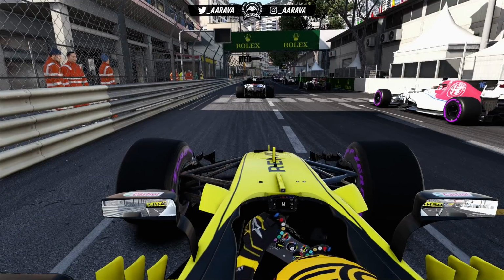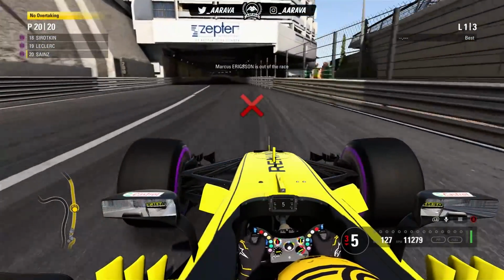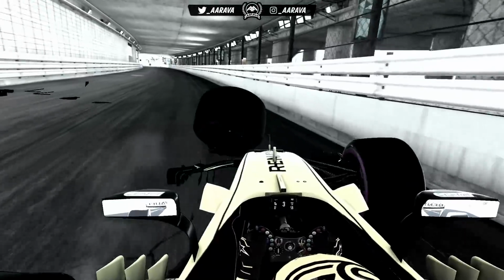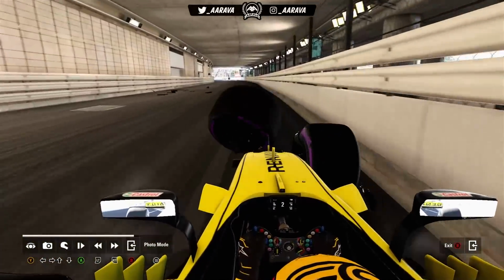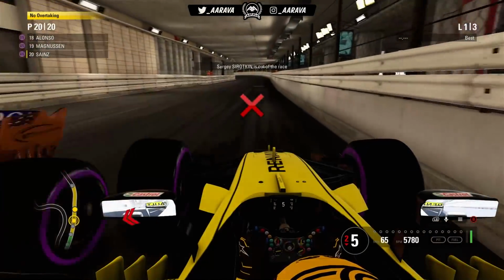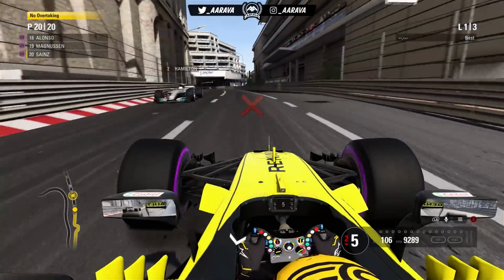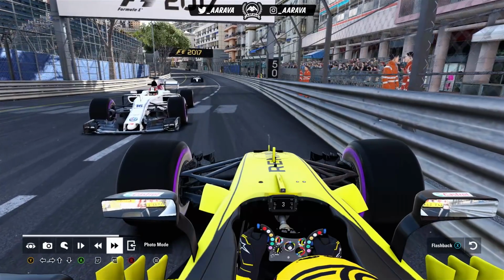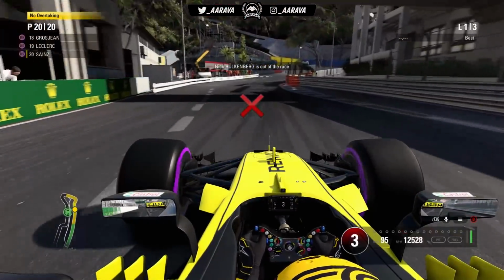SURVIVE MONACO...BACKWARDS!!! - Insane Hardcore Damage F1 Game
SURVIVE is back with SURVIVE MONACO BACKWARDS on  the F1 2018 Mod!
An Extreme Damage Mod for the F1 Game